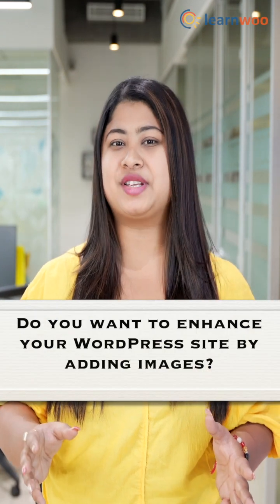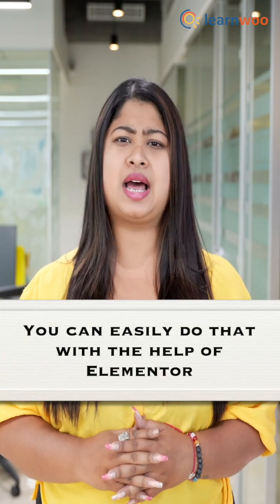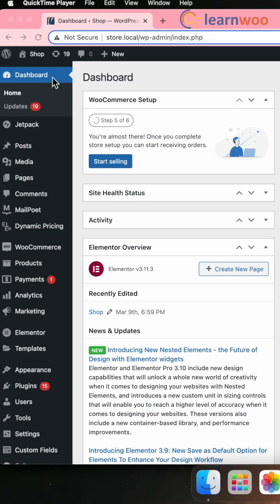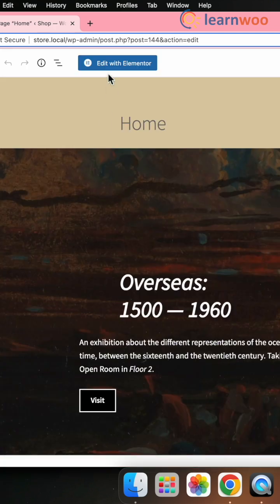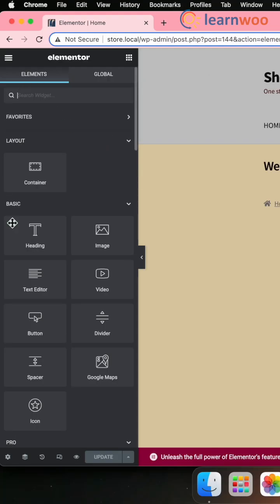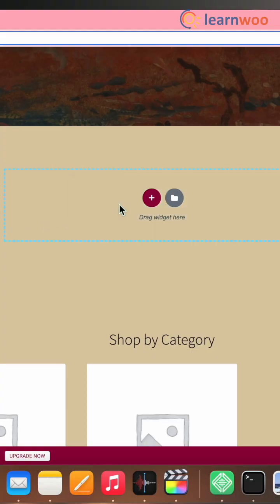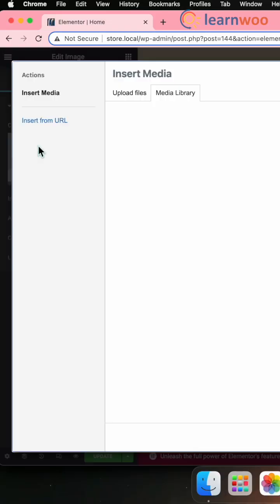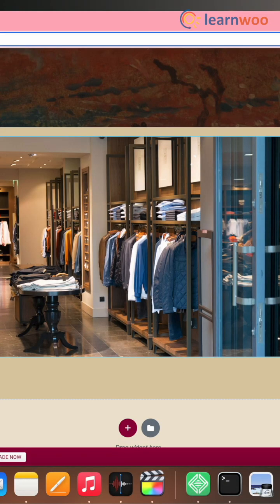How to Add an Image in WordPress with Elementor?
In this video, we have shown you how to add image in WordPress with Elementor.

Suggested reading:
1. How to Set Up WooCommerce Flat Rate Shipping in Easy Steps
2. How to install WordPress?
3. 15 Best Code Editors for Mac and Windows to Edit WordPress & WooCommerce PHP, JS & CSS Files
4. How to Find Post ID on your WordPress Site (and why do you need it?)
5. What are WordPress hooks? How do actions and filters help to extend the functionality?
6. 5 Helpful WordPress Tips for Beginners
7. What is WordPress Multisite and how to set it up with WooCommerce? (with Video)
8. WordPress Troubleshooting – Guide to basic WordPress problems and their solutions
9. Best WooCommerce Multi Vendor Booking Plugins